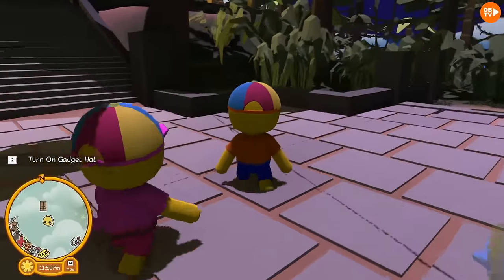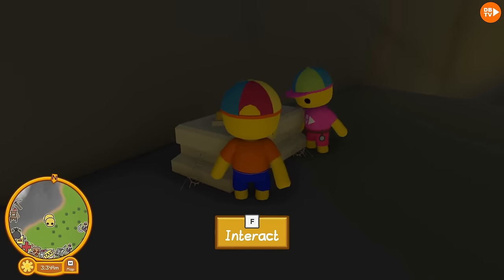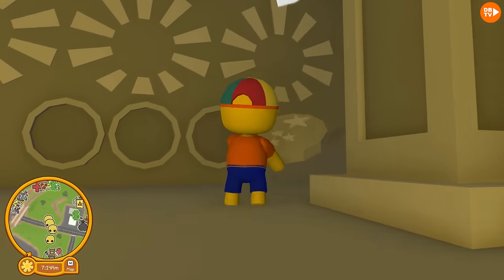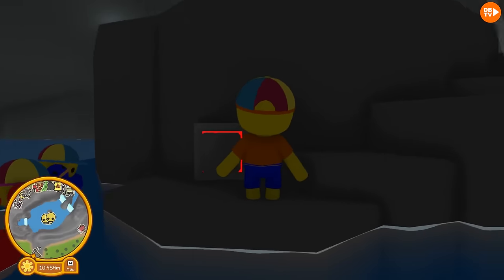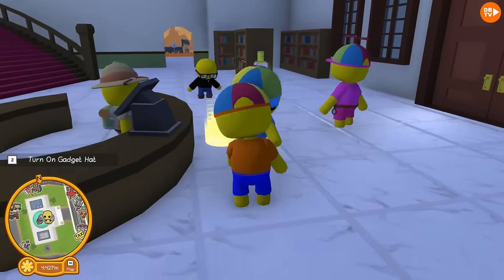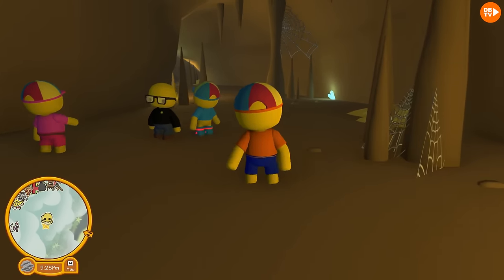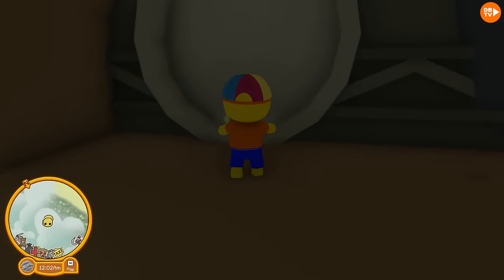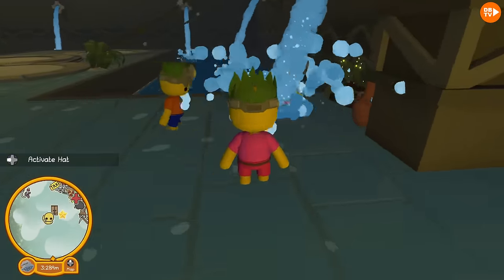WE UNLOCKED A HOVERBOARD, ARMOUR HELMET, TRIAL HAT, CANDLE HAT & FROG HAT IN WOBBLY LIFE NEW UPDATE